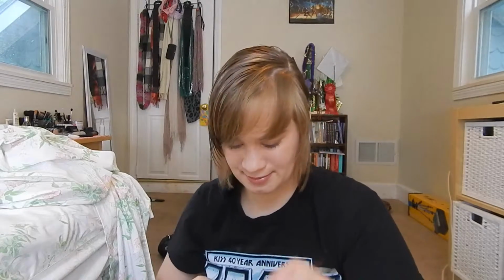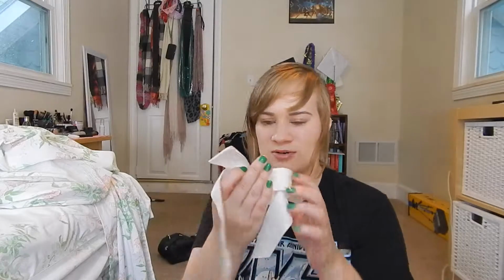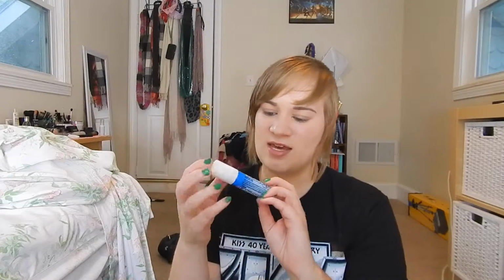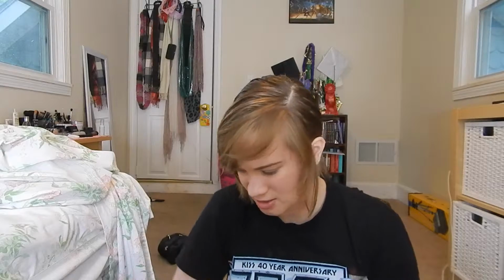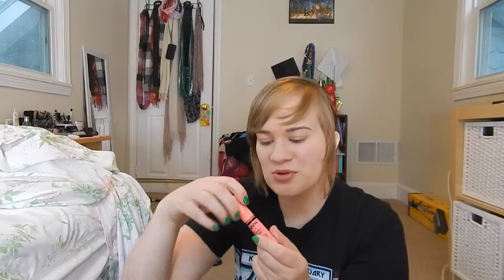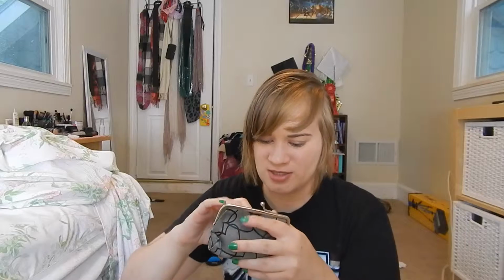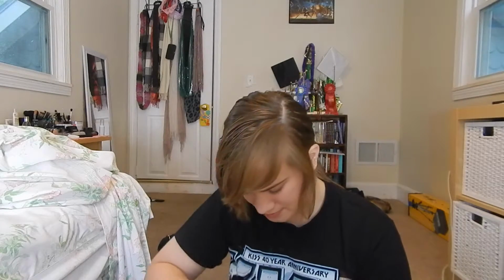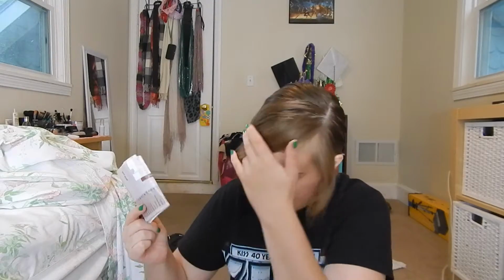What's In My Bag (2015)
My bag was in serious need of a cleaning. And now you can see what I carry around with me.